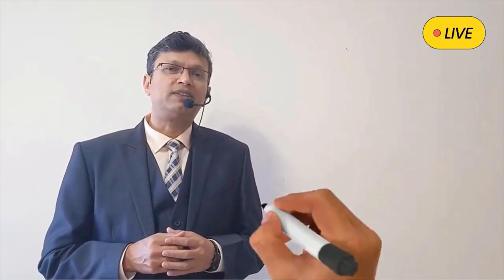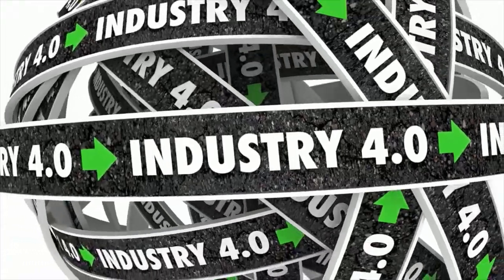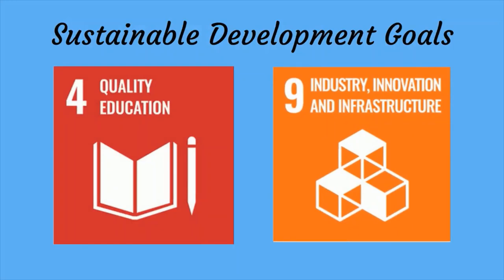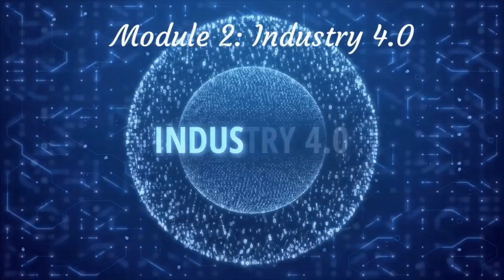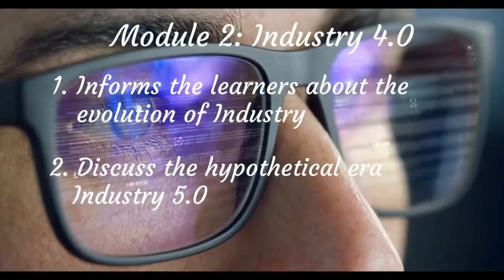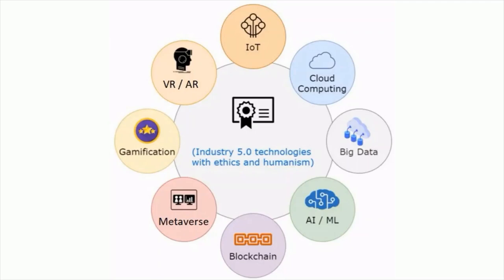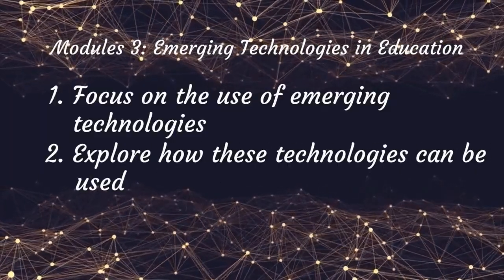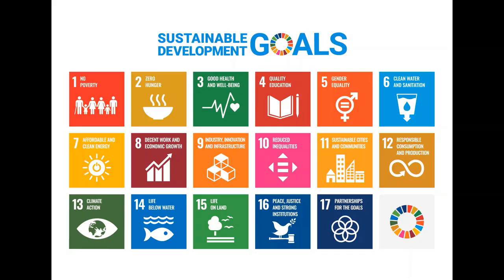Educational Technology 4.0 | Introductory Video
Educational Technology 4.0 (also known EdTech 4.0) is a term that describes the integration of emerging technologies in education with a focus on Industry 4.0. The course is divided into four modules, each of which covers a specific aspect of Educational Technology 4.0.
Module 1: Technology Enhanced Learning
Module 2: Industry 4.0
Module 3: Emerging Technologies in Education
Module 4: A Roadmap to the Future of Learning
If you are a teacher / educator, this course will inspire you to embrace the latest technologies and teaching methods and help you to prepare yourself and your students for a future that is characterized by rapid technological changes.